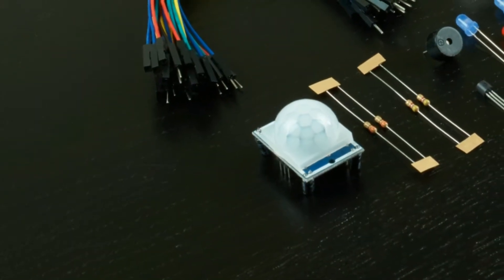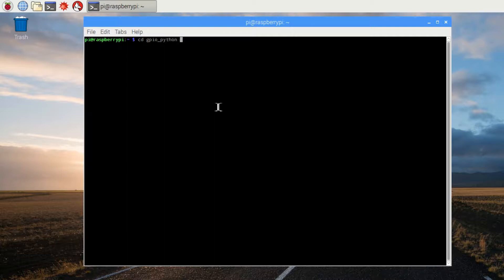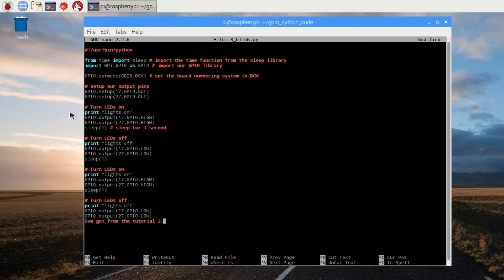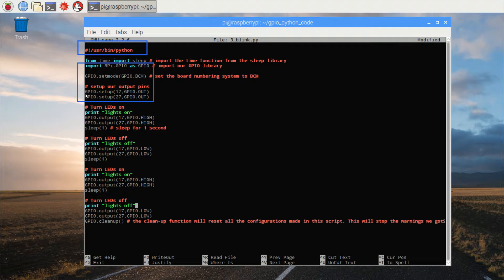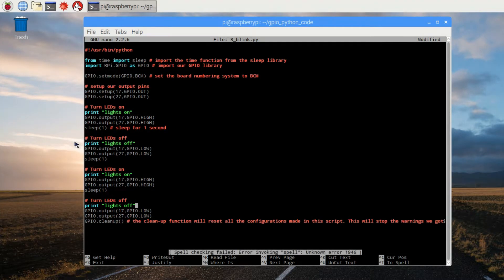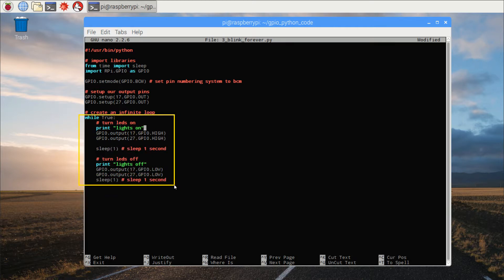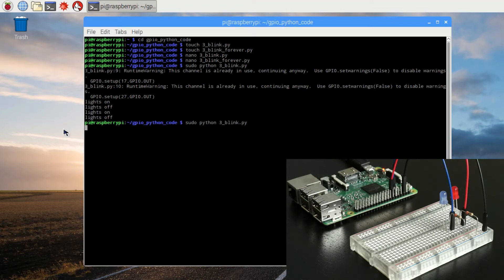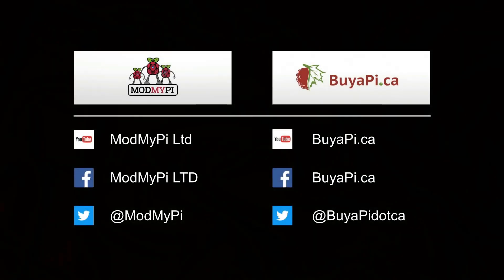Raspberry Pi Workshop Kit Tutorials – 3 LED Blink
Welcome to the Raspberry Pi Workshop Tutorials, brought to you by ModMyPi, BuyaPi.ca, and PiShop.us. In this series, we’ll demonstrate nine projects that can be made using the YouTube Workshop Kit for Raspberry Pi. These projects are a great way to familiarize yourself with the Pi’s input and output functions, as well as creating programs in Python that we’ll use to control the Pi’s hardware.

#!/usr/bin/python

from time import sleep # import the time function from the sleep library
import RPi.GPIO as GPIO # import our GPIO library

GPIO.setmode(GPIO.BCM) # set the board numbering system to BCM

# setup our output pins
GPIO.setup(17,GPIO.OUT)
GPIO.setup(27,GPIO.OUT)

# Turn LEDs on
print "lights on"
GPIO.output(17,GPIO.HIGH)
GPIO.output(27,GPIO.HIGH)
sleep(1) # sleep for 1 second

# Turn LEDs off
print "lights off"
GPIO.output(17,GPIO.LOW)
GPIO.output(27,GPIO.LOW)
sleep(1)

# Turn LEDs on
print "lights on"
GPIO.output(17,GPIO.HIGH)
GPIO.output(27,GPIO.HIGH)
sleep(1)

# Turn LEDs off
print "lights off"
GPIO.output(17,GPIO.LOW)
GPIO.output(27,GPIO.LOW)
GPIO.cleanup() # the clean-up function will reset all the configurations made in this script. This will stop the warnings we got from the tutorial 2.

#!/usr/bin/python

GPIO.setmode(GPIO.BCM) # set pin numbering system to bcm

GPIO.setup(17,GPIO.OUT)
GPIO.setup(27,GPIO.OUT)

# create an infinite loop
while True:
    # turn leds on
    print "lights on"
    GPIO.output(17,GPIO.HIGH)
    GPIO.output(27,GPIO.HIGH)

    sleep(1) # sleep 1 second

    # turn leds off
    print "lights off"
    GPIO.output(17,GPIO.LOW)
    GPIO.output(27,GPIO.LOW)